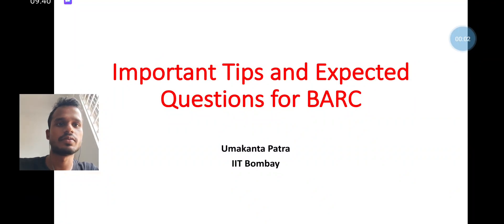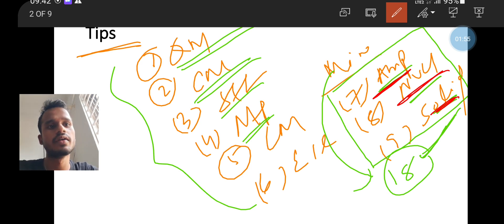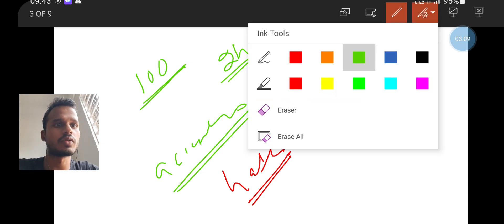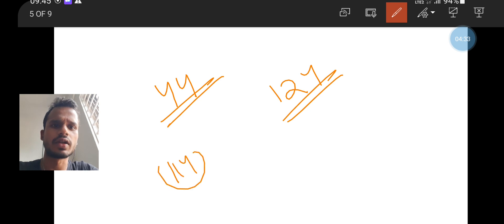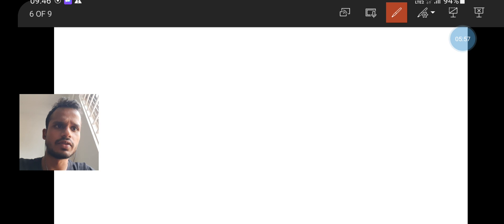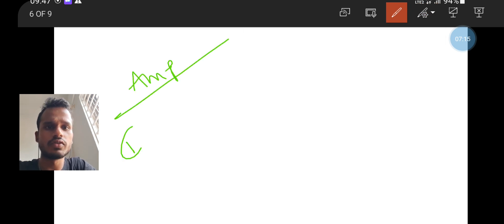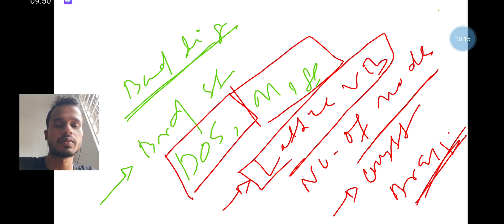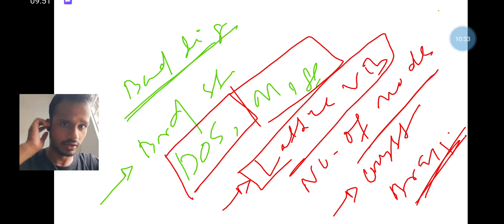BARC Physics Expected Questions and important Tips from my experience